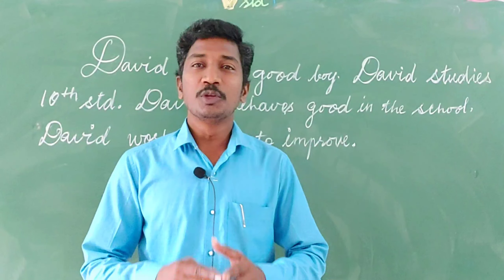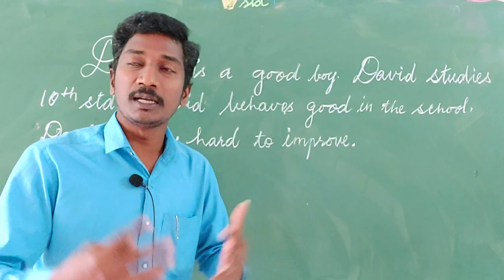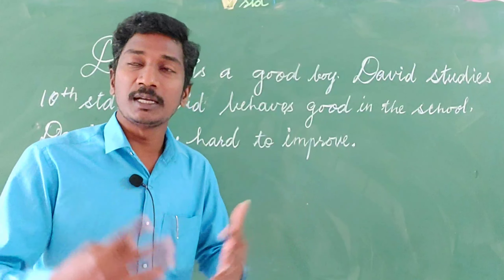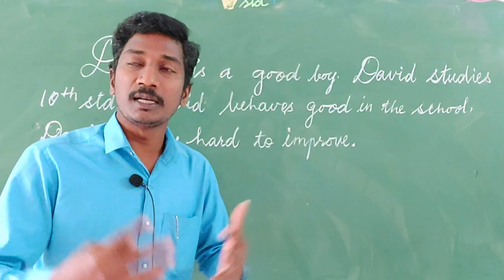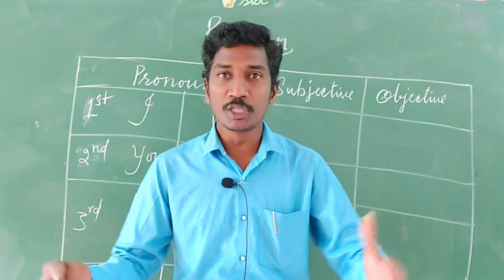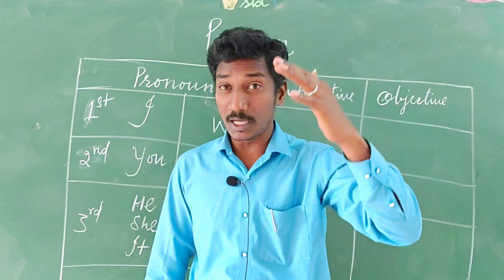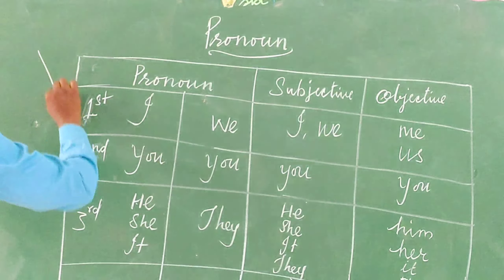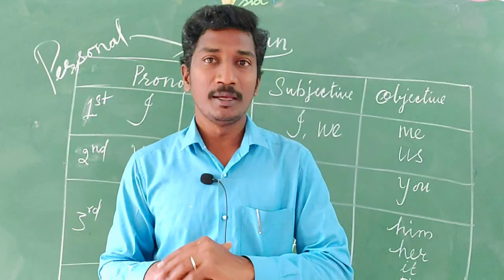Pronouns in English | Subjective and Objective pronouns | Explained very simple